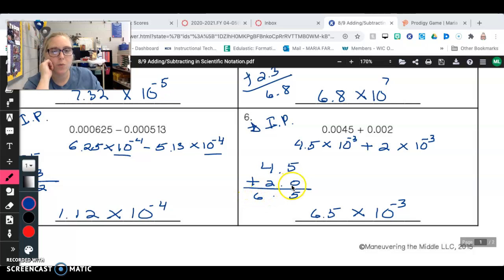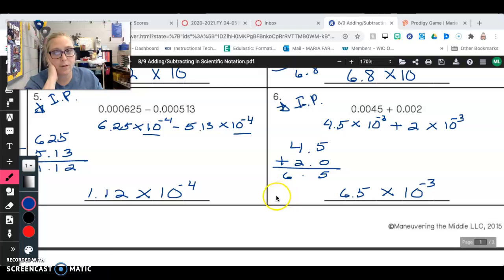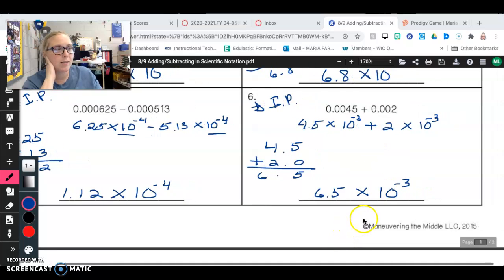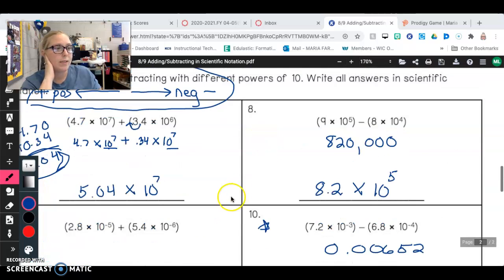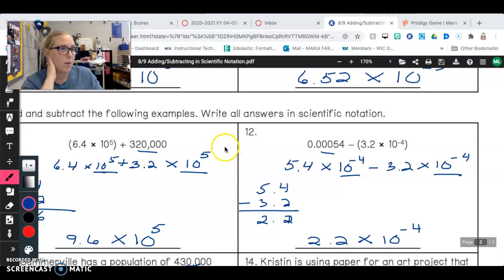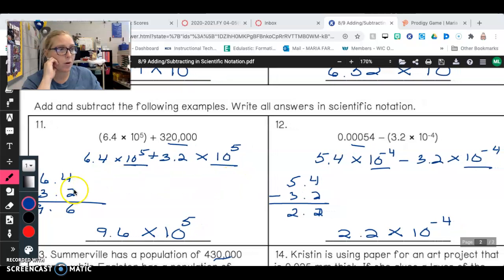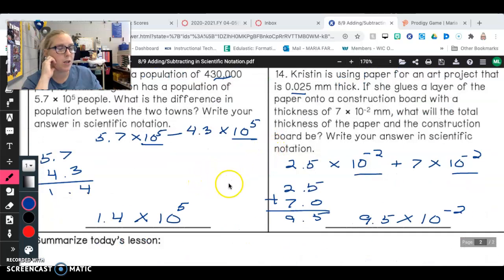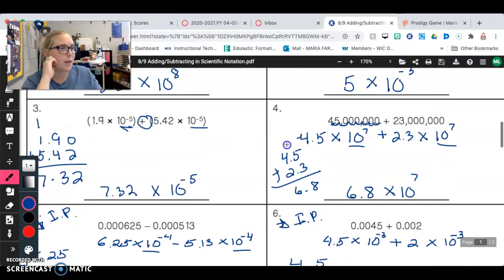Homework answers: Add/Subtract in Scientific Notation Notes